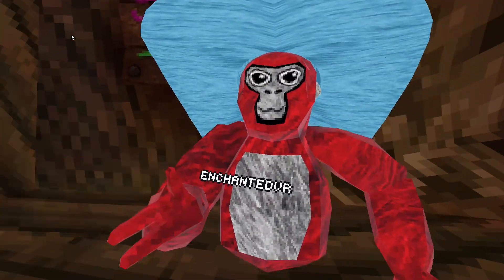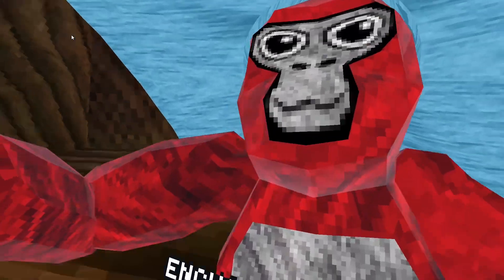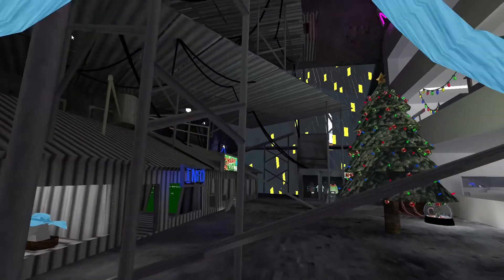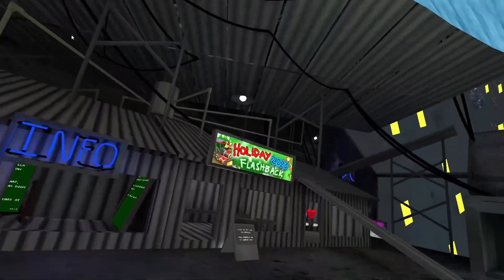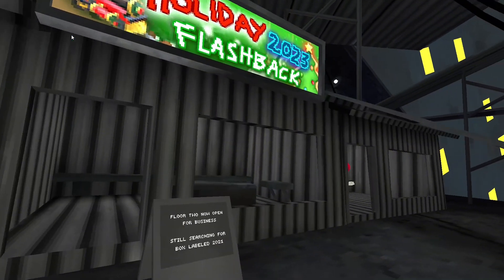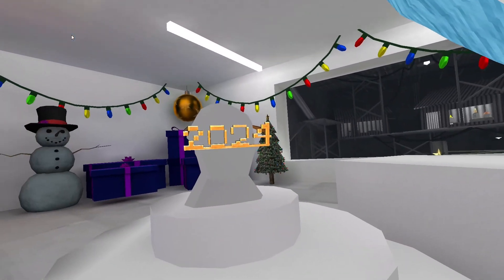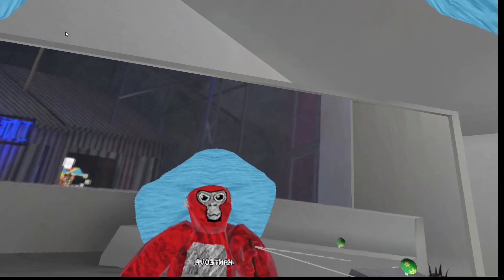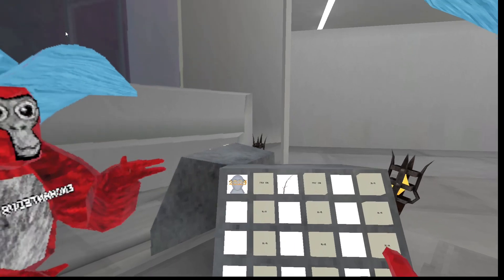Gorilla tag holiday flashback sale